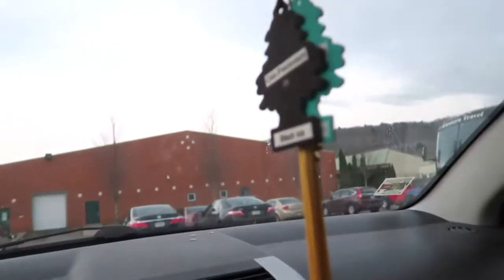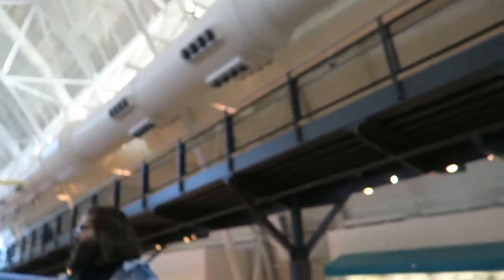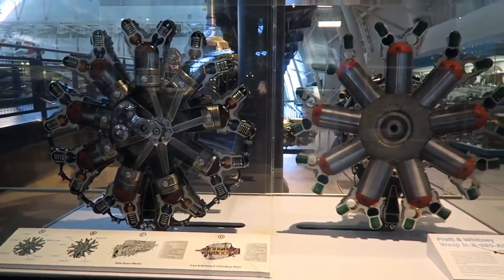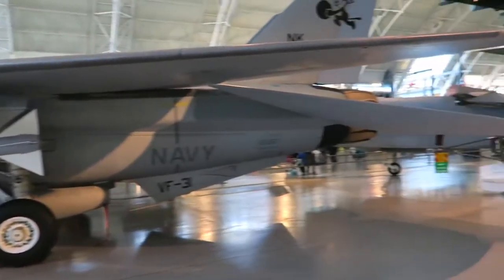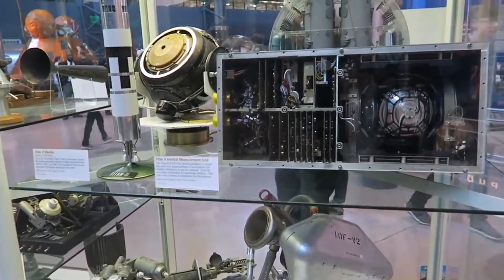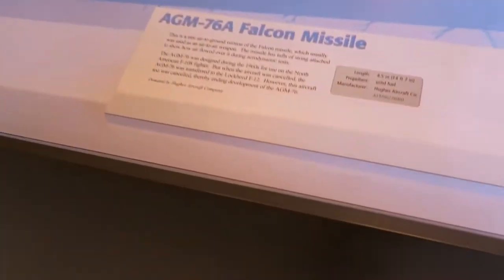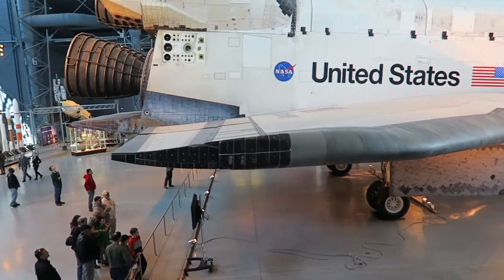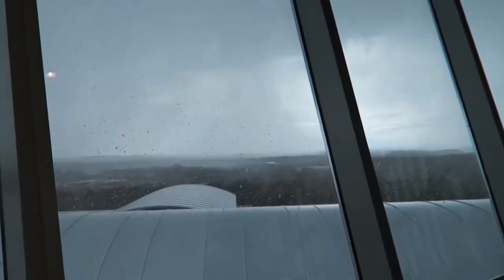road trip to DC day 1 vlog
i love this place so much is was alot of fun and information to take in :D